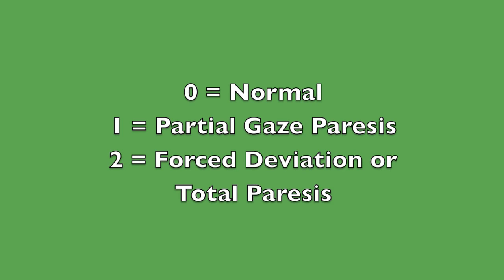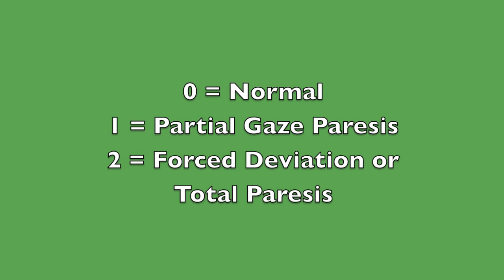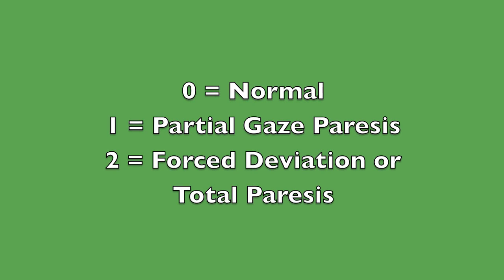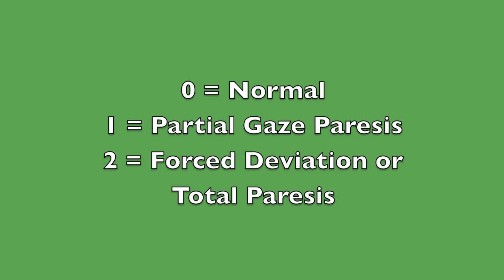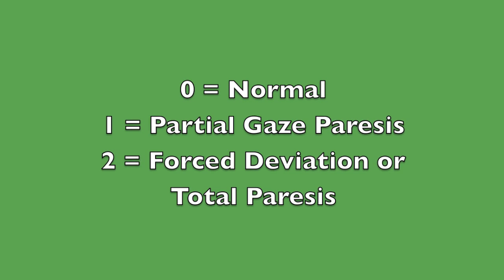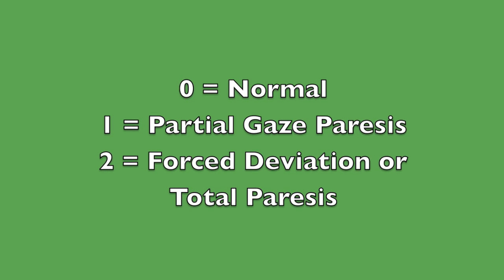03 - mNIHSS - Gaze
How to score the Gaze section of the modified NIH Stroke Scale (mNIHSS)